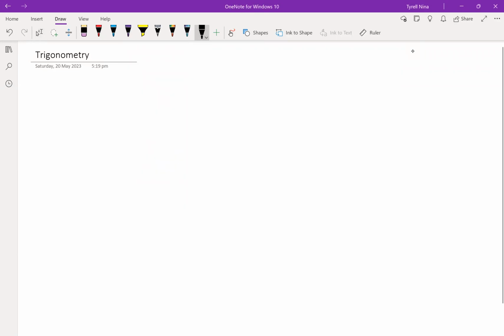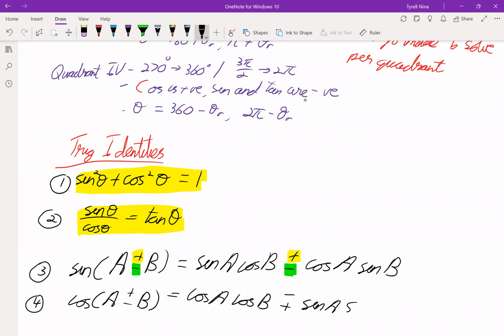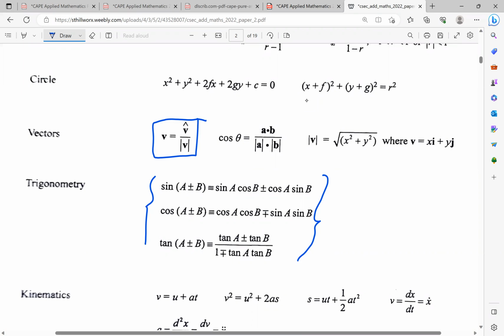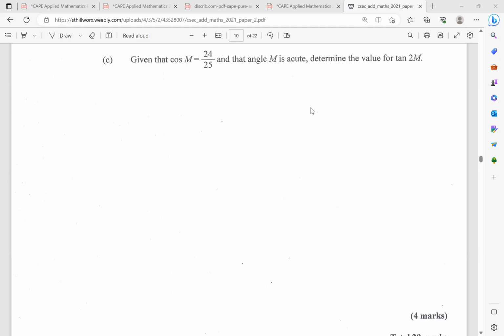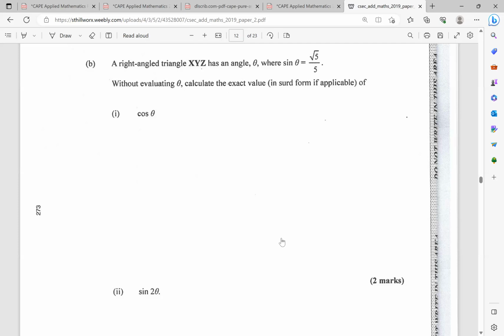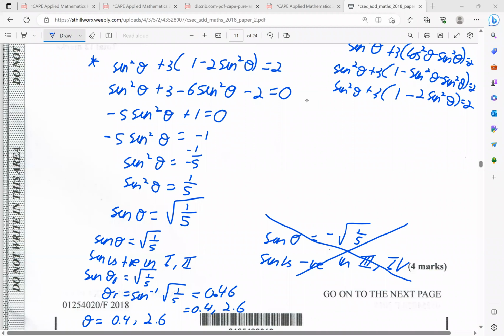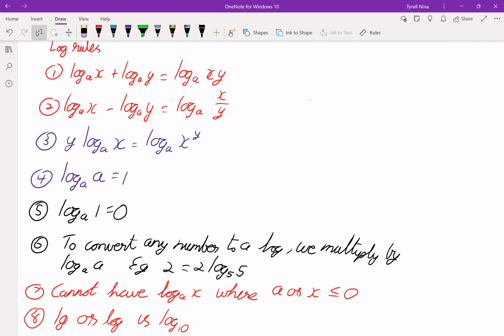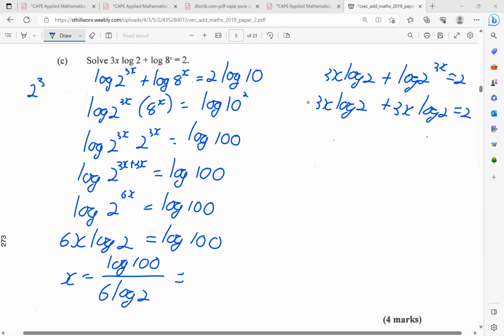Mr Nina Add Math review 20/5/22